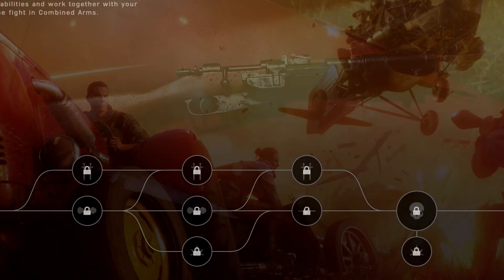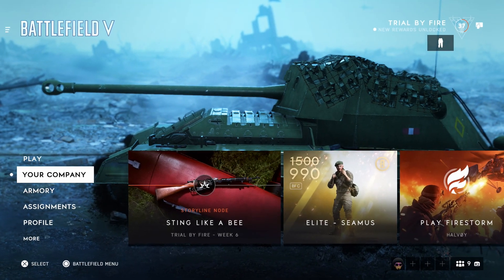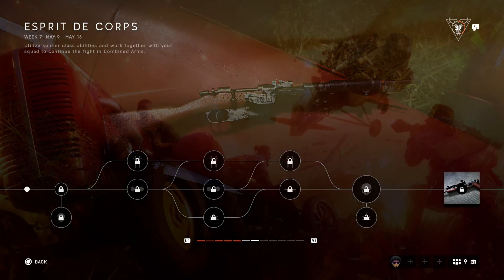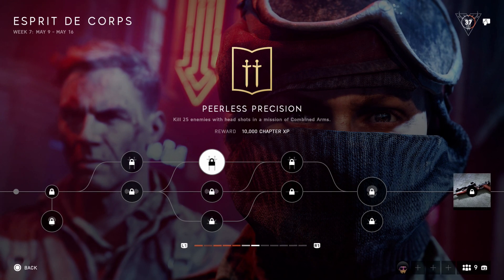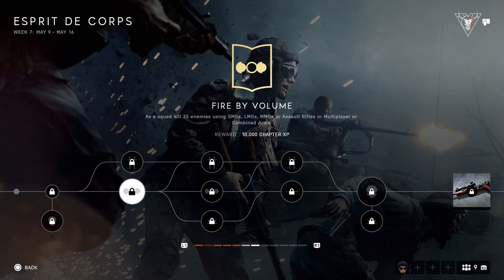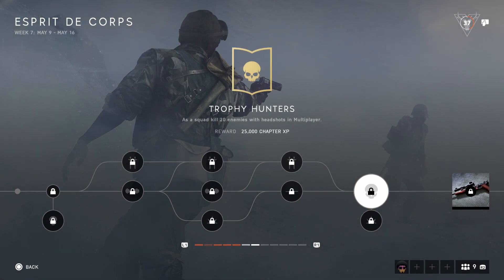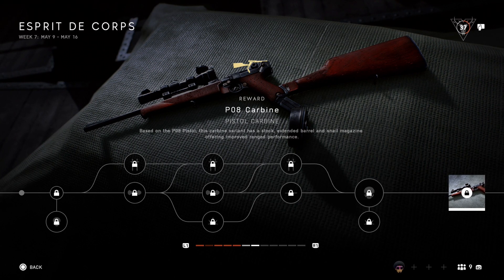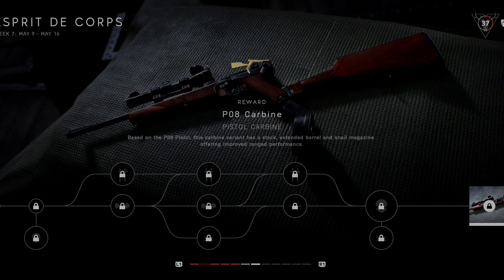How To Unlock NEW PO8 Carbine Trial By Fire (Battlefield 5) Guide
How To Unlock NEW Battlefield 5 PO8 Carbine Trial By Fire Guide